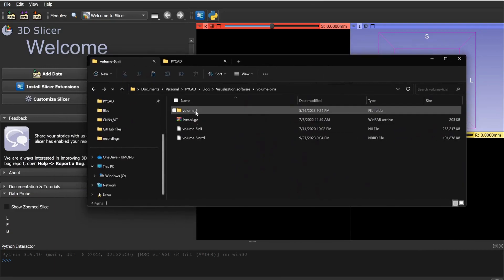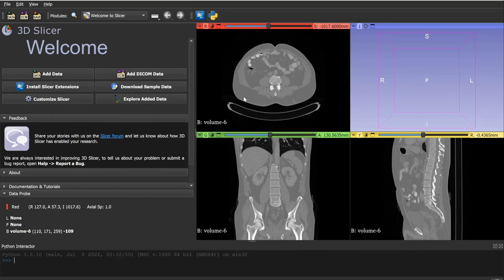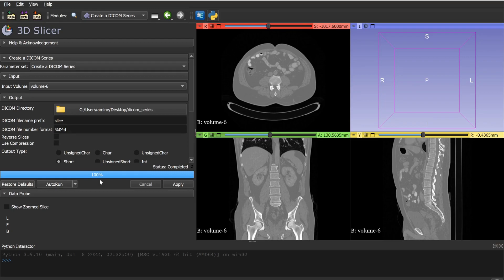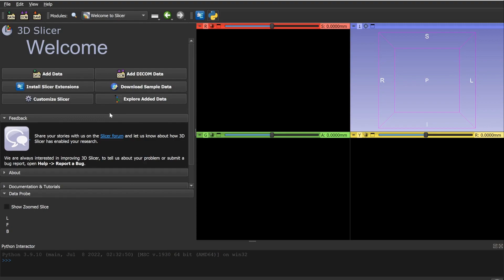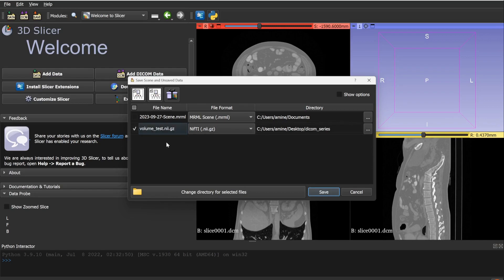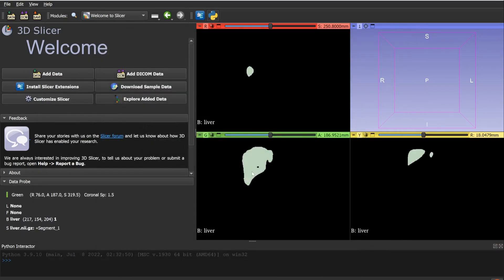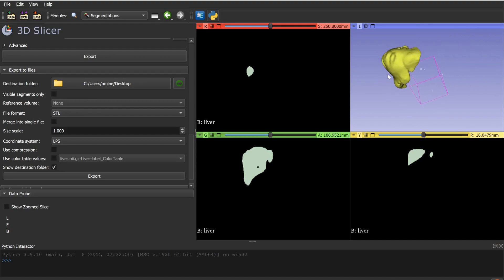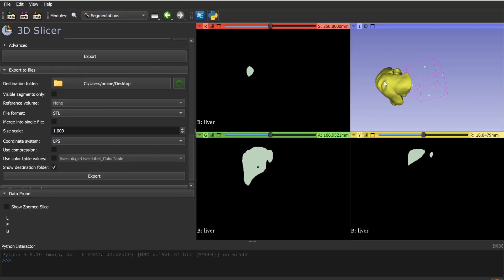Medical Image Format Conversions Using 3D Slicer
👋 Welcome to PYCAD, your go-to destination for all things medical imaging!

🎥 Today's Topic: a study: how to do the different medical image conversion format using 3D slicer (no code).

🔍 Why PYCAD?
We're not just content creators; we're researchers and consultants in the field of medical imaging. At PYCAD, we have the skills and knowledge to build specialized solutions that suit your needs.

✍️ Stay Informed
Don't miss out on the latest breakthroughs and advancements in medical imaging.

🎓 Learn with PYCAD
Master the art of medical imaging with our comprehensive Udemy courses.

💼 Consulting and Solutions
Looking for bespoke medical imaging solutions or have specific questions? Book a premium session with us to get expert advice tailored to your needs.